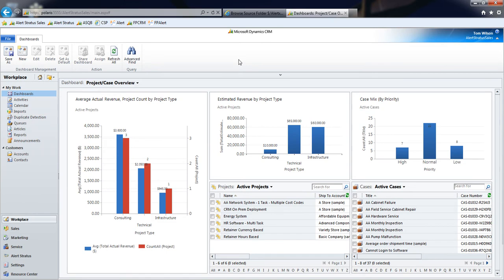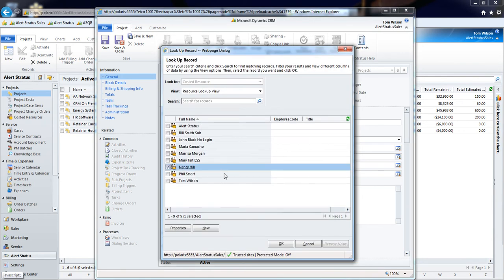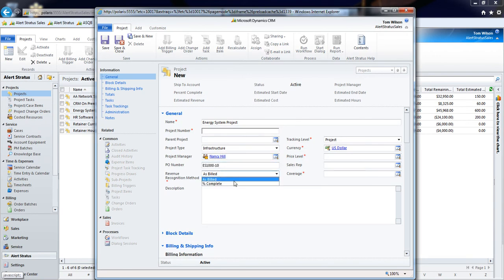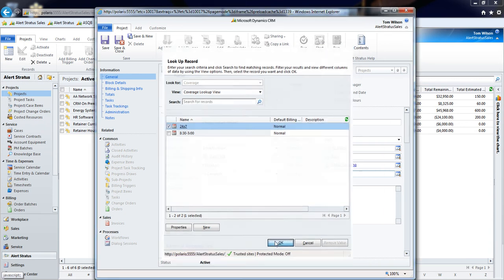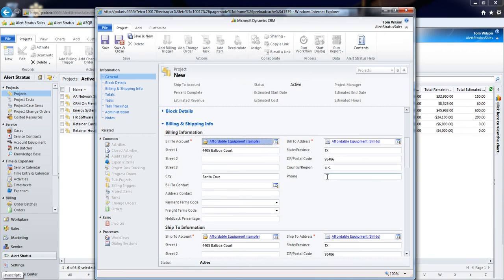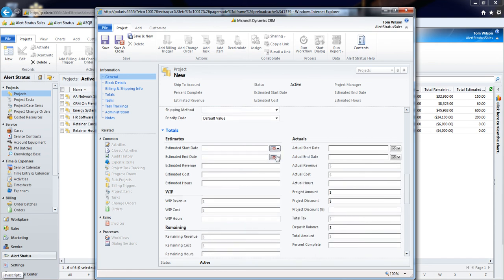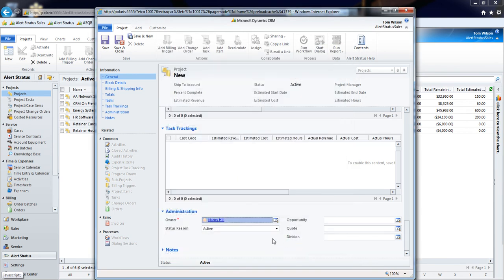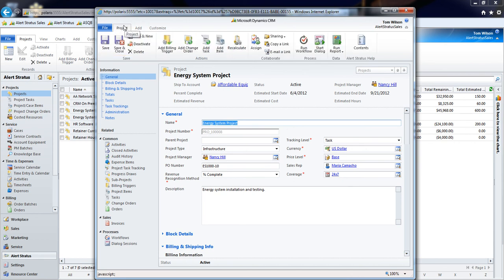Creating Projects in Alert Stratus for Microsoft Dynamics CRM 2011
A video tutorial demonstrating how to create Projects in Alert Stratus for Microsoft Dynamics CRM 2011.